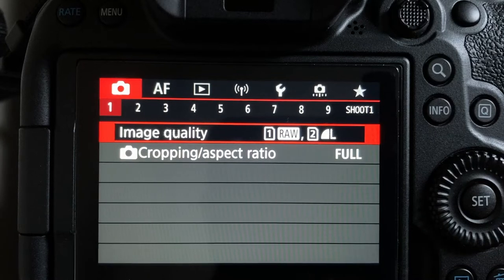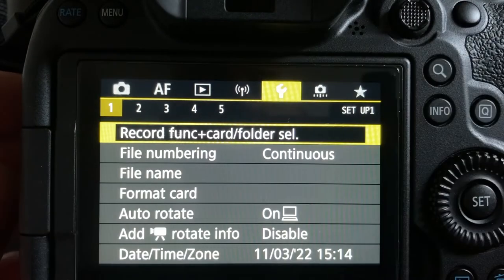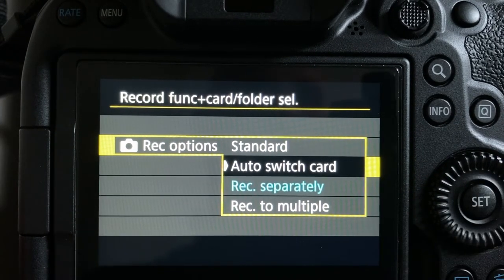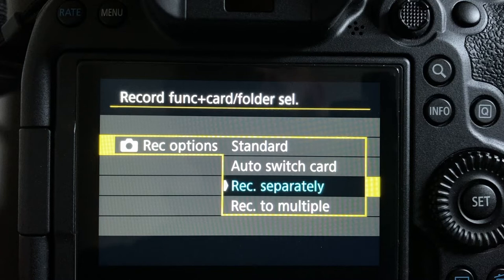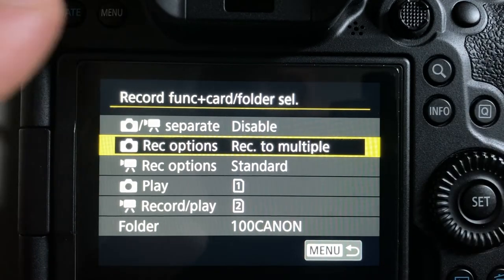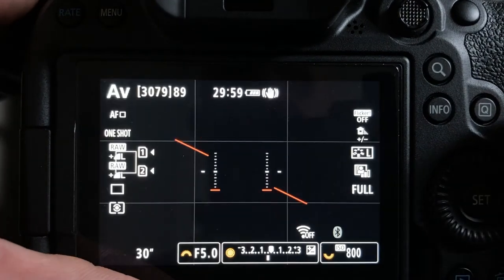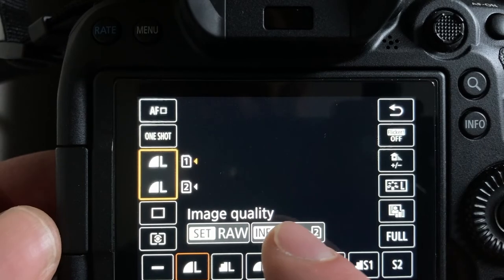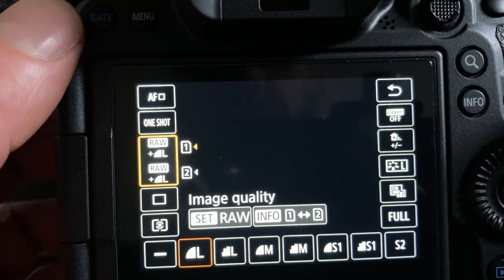JPEG & RAW combinations - Canon Image quality settings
How To record both JPEG and RAW onto the SAME memory card. Plus all other image format combinations on Canon Mirrorless Cameras.

Also, see my other video - How to Separate JPEG and RAW files onto 2 different cards

SEE MY HELPFUL LISTS:

Main Camera Kit
Lighting Kit
Portfolio Photography Books
Educational Photography Books

Enjoying this content?

All opinions mentioned are my own, these are based on my personal knowledge/understanding. The opinions are NOT paid for, and open to friendly debate.